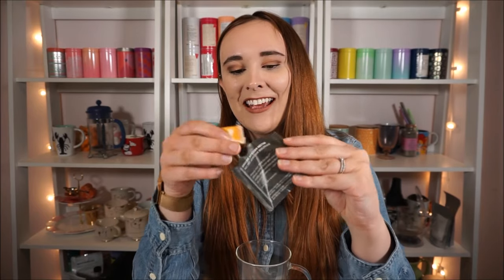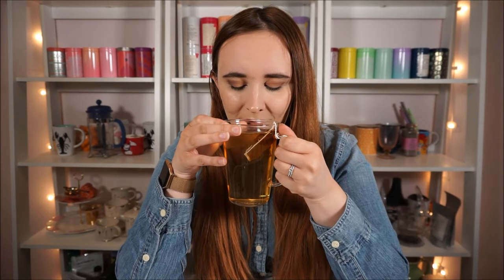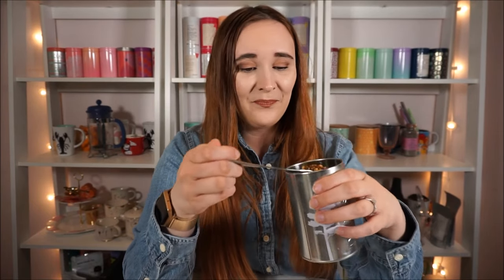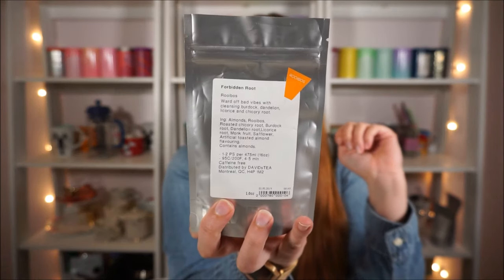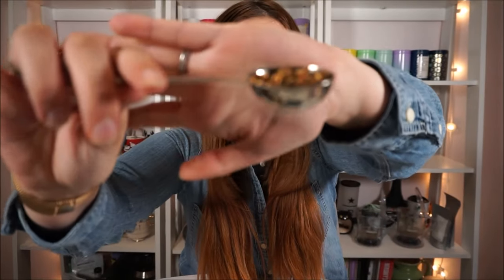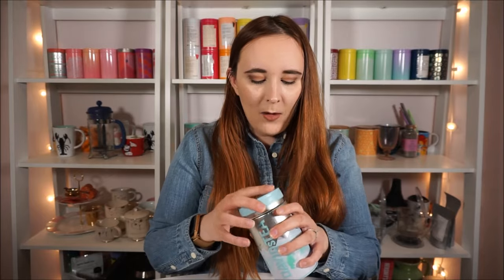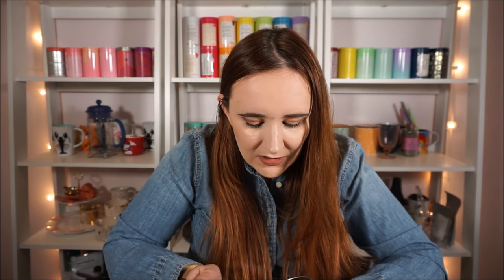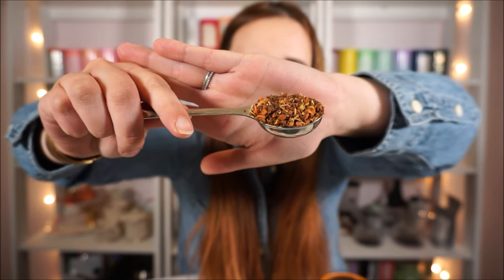All About Rooibos | The Basics of Tea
I am so excited to supplement the ebook I wrote last year, The Basics of Tea, with an in-depth series of videos on each tea type! In this video I'm talking about not a tea, but an infusion. I give all the details on rooibos, and explain what the difference between a tea and an infusion is, where rooibos is grown, how it's processed, and go into tasting notes and steeping tips. Welcome to my Basics of Tea series!

Shop my essentials:
Mighty Leaf African Nectar Tea
DAVIDStea Alpine Punch
DAVIDStea Cotton Candy

Write to me:
Dana DeStefano